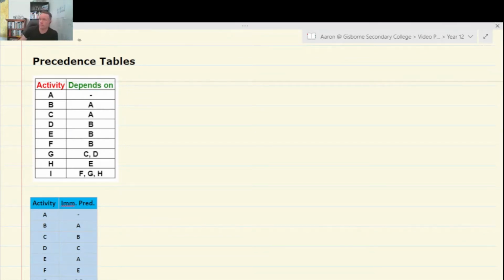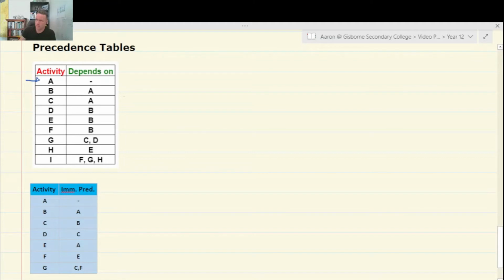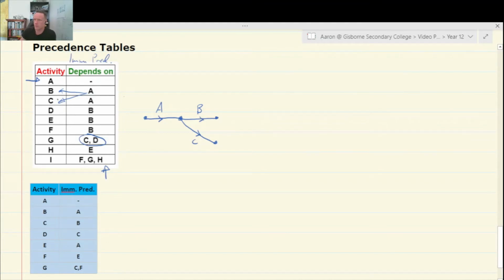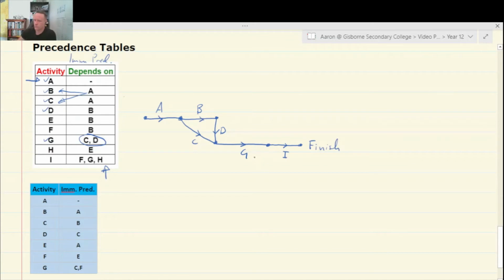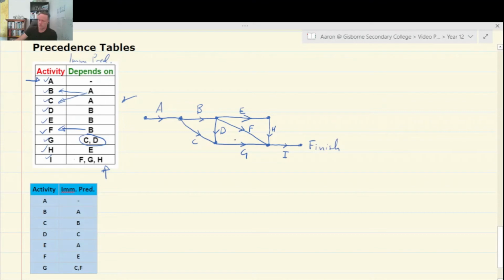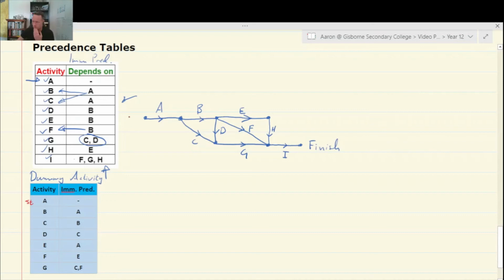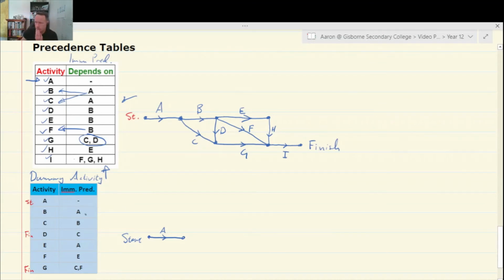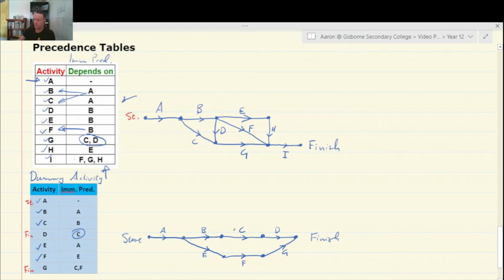How to create Activity Networks from Precedence Tables, Including Dummy activities 15c